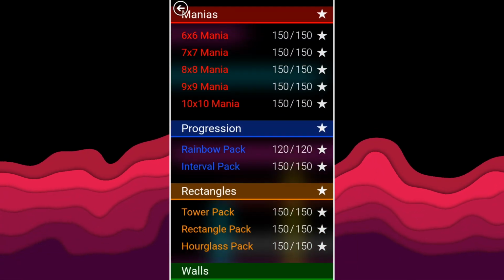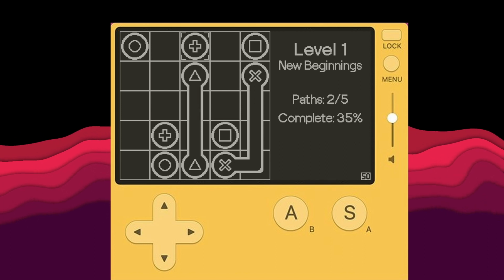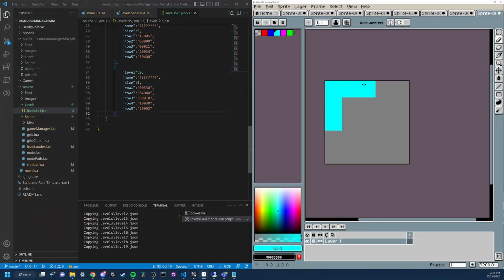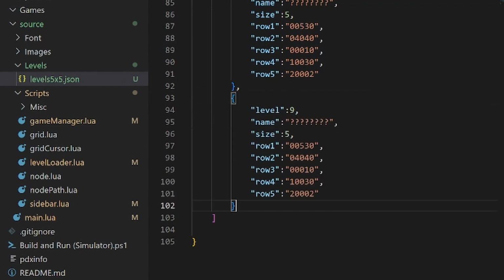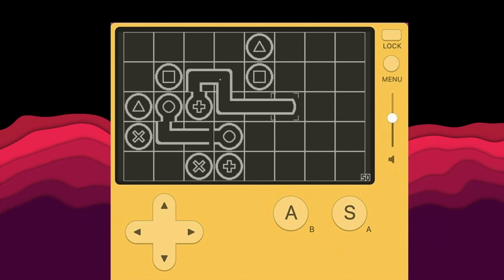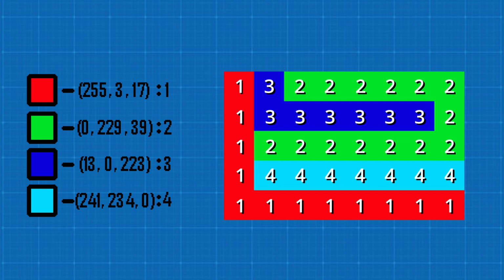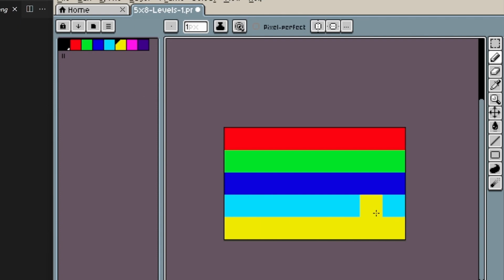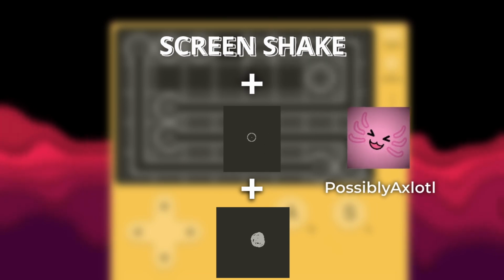Recreating a Puzzle Game on the Playdate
This is the first devlog in my mini series of recreating the mobile puzzle game flow on the Playdate.

Super Mario Galaxy - Gusty Garden Galaxy
It's Nintendo so it isn't on YouTube of course